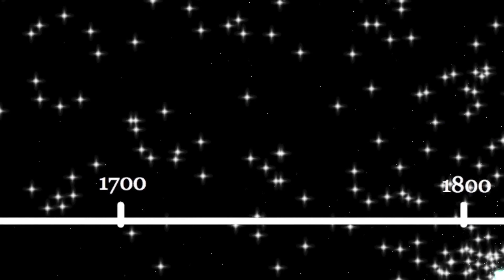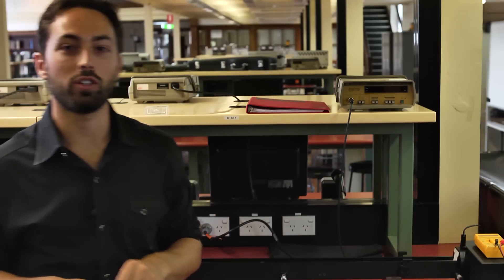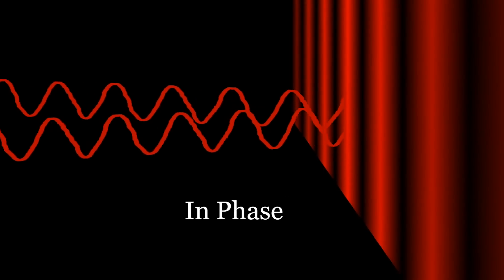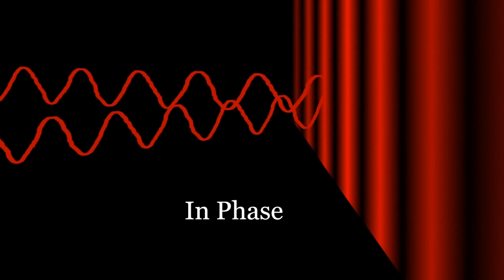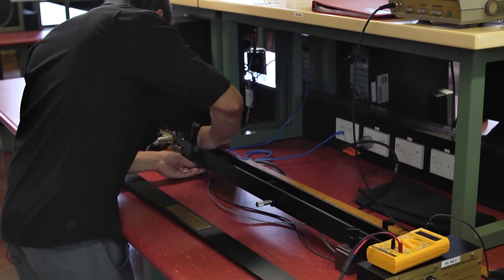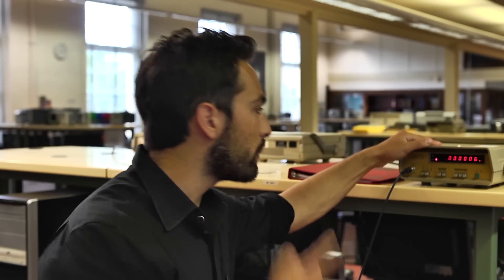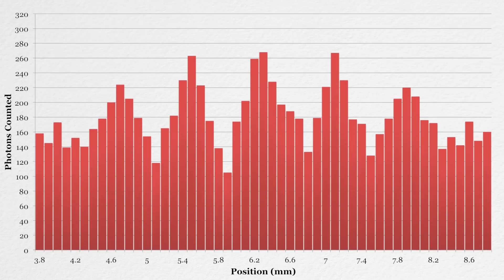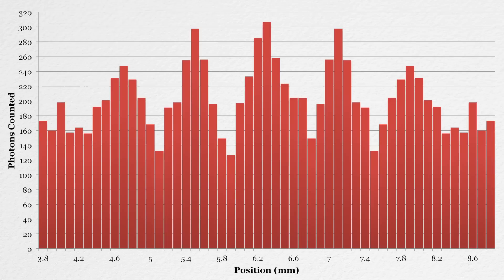Single Photon Interference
What happens when single photons of light pass through a double slit and are detected by a photomultiplier tube? In 1801 Thomas Young seemed to settle a long-running debate about the nature of light with his double slit experiment. He demonstrated that light passing through two slits creates patterns like water waves, with the implication that it must be a wave phenomenon.

However, experimental results in the early 1900s found that light energy is not smoothly distributed as in a classical wave, rather it comes in discrete packets, called quanta and later photons. These are indivisible particles of light. So what would happen if individual photons passed through a double slit? Would they make a pattern like waves or like particles?